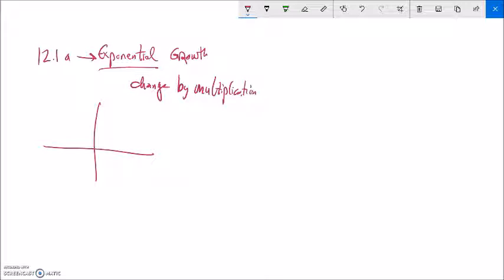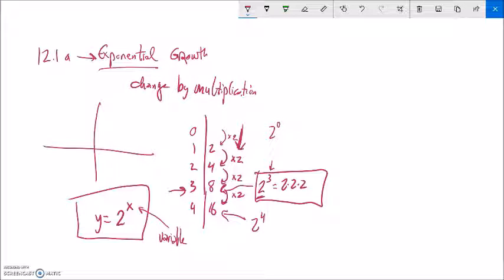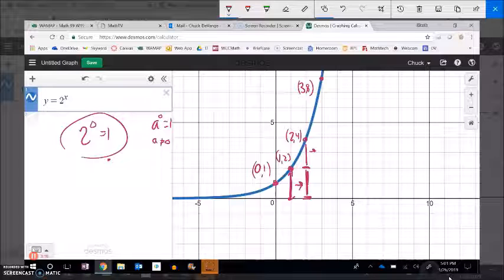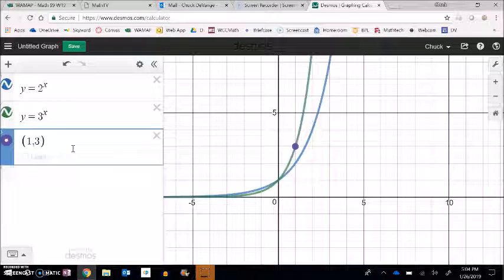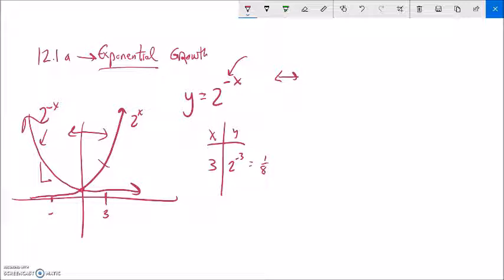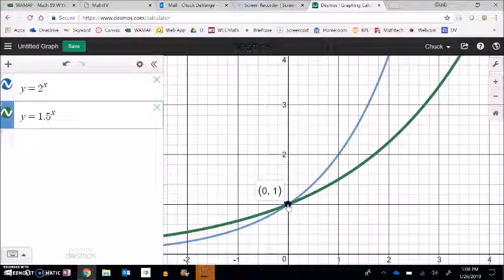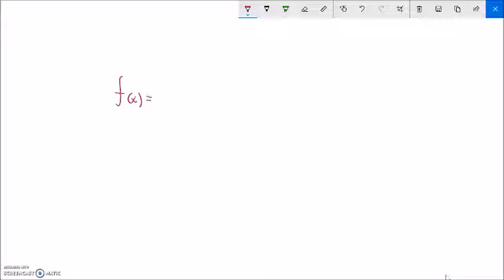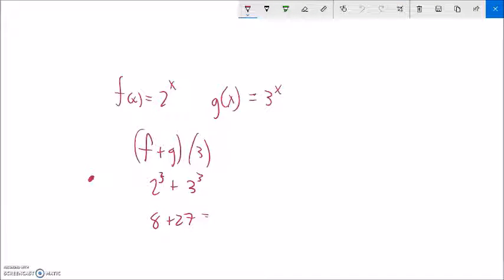12 1a m99 OL